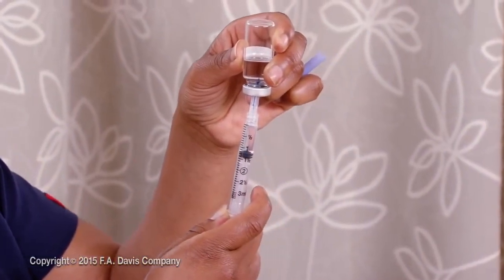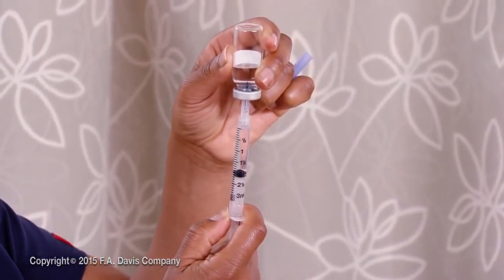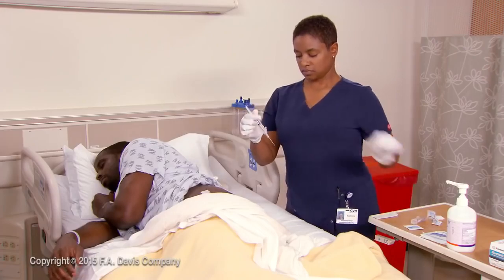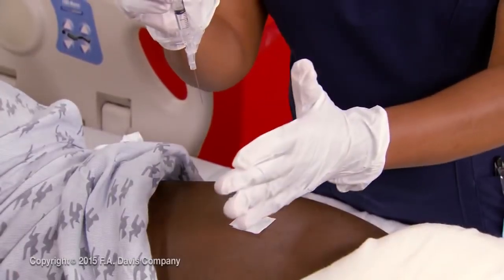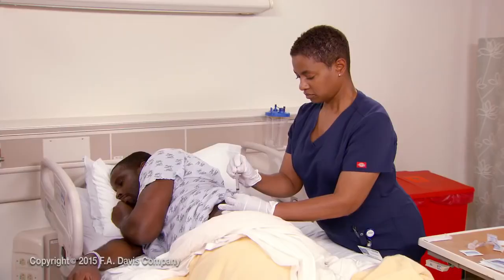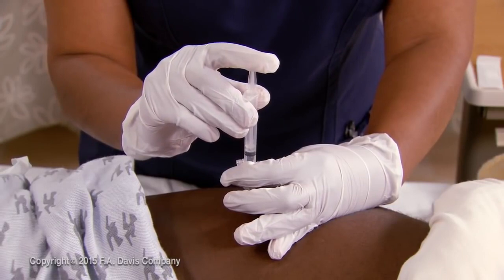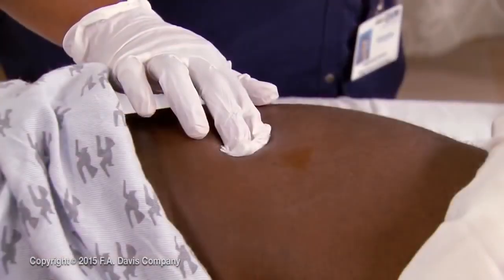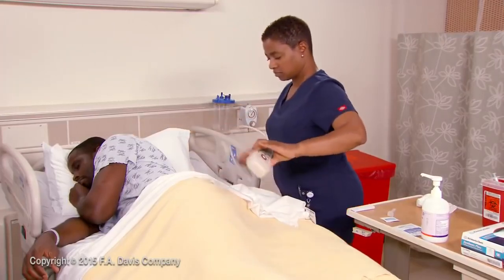Intramuscular Z-track Injection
Administering an Intramuscular Injection: Z-Track Method. Administering an Intramuscular Z-track Injection. In this video, we cover a type of subcutaneous injection known as the Z-Track.

Administering an Intramuscular Z-track Injection.

In this video, we cover a type of subcutaneous injection known as the Z-Track method. This method is used for injecting medicines that normally stain, or sting, the skin. The method involves.

This is a video tutorial on how to give an intramuscular injection in the ventrogluteal butt muscle. As a nursing student or nurse, this is an injection site you'll use. I'll demonstrate a.